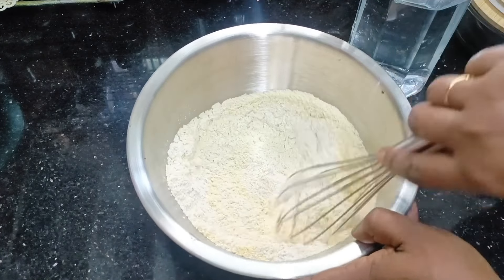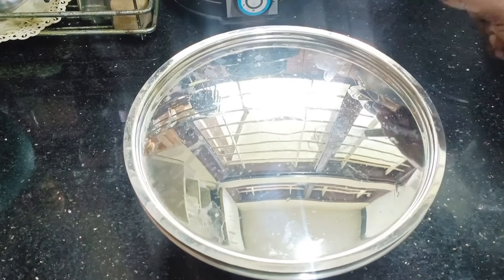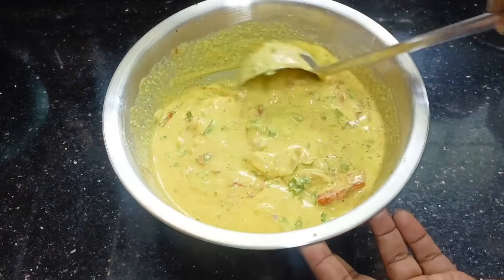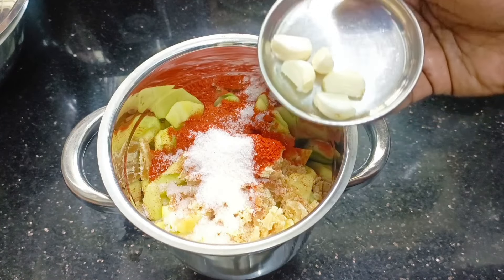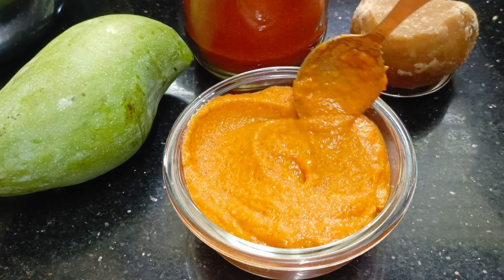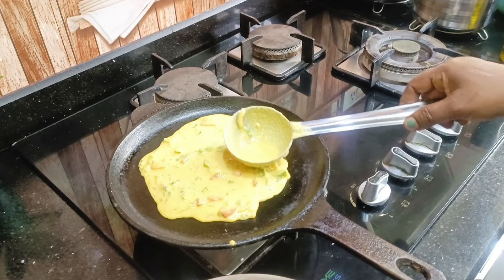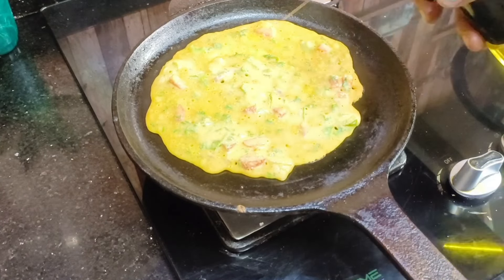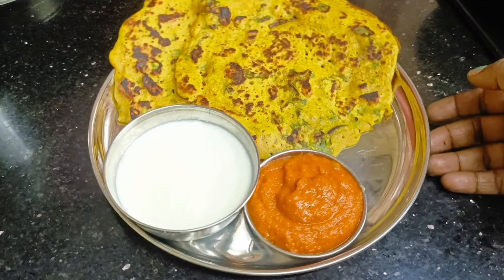ಚಟ್ ಪಟಾ ಟೇಸ್ಟಿ ನಾಷ್ಟಾ 😋| ಮಾವಿನ ಕಾಯಿ ಚಟ್ನಿ|Instant & healthy Breakfast | Raw Mango Chutney Recipe